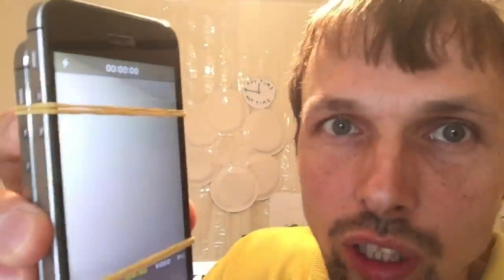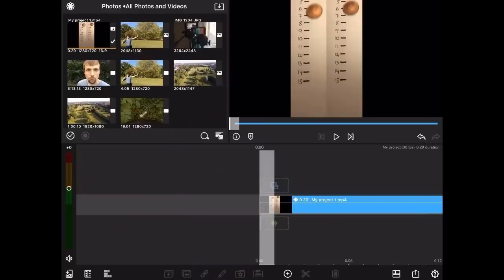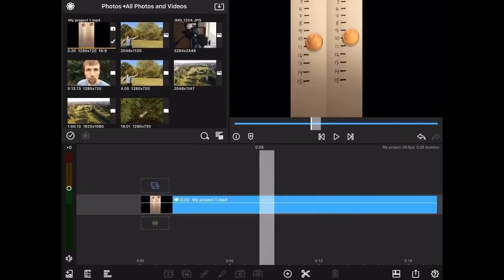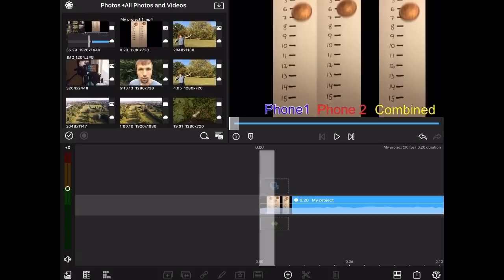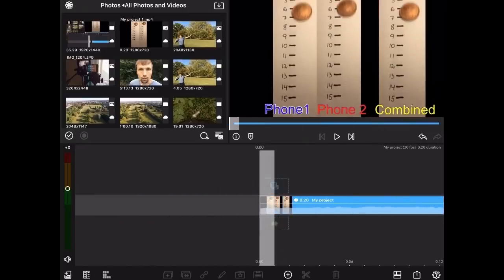How to create ultra slow motion video with 1920 frames per second